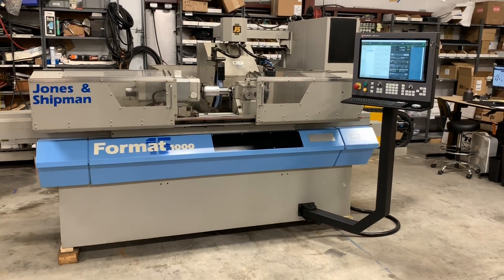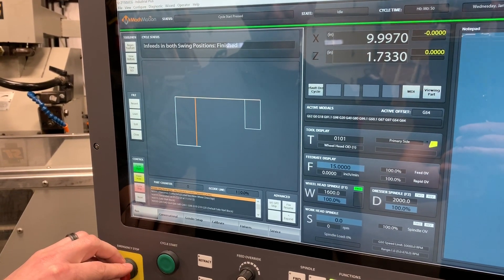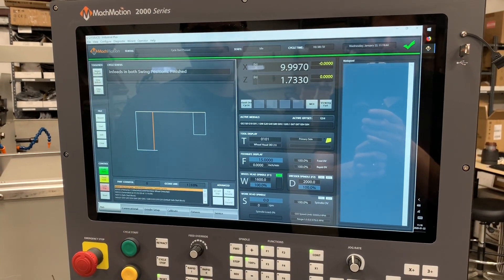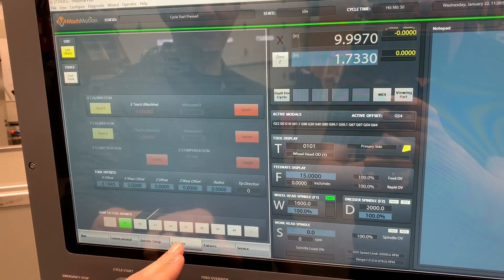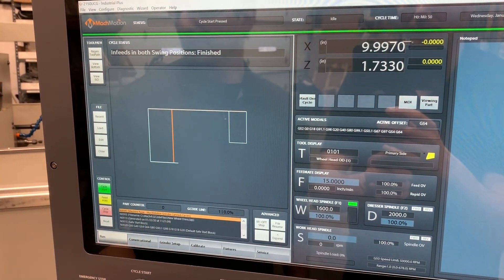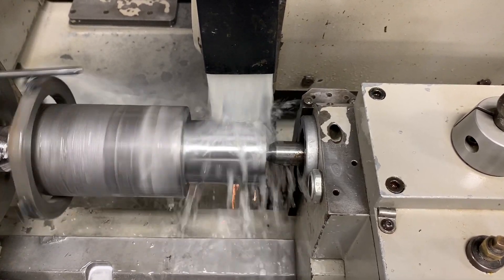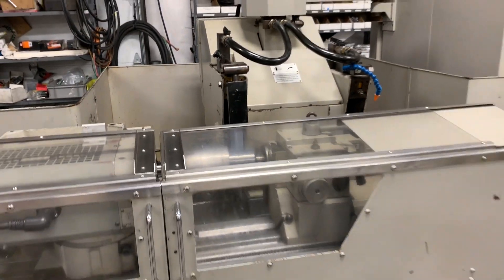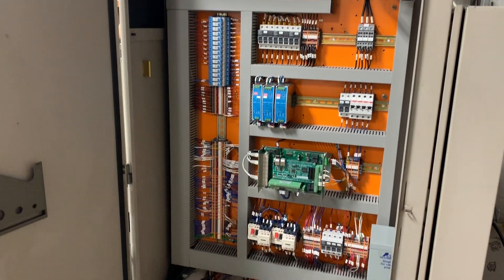Jones & Shipman Format 1000M/ 14X40 CNC Cylindrical Universal Grinder, NEW Control RETROFIT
Jones & Shipman Format 1000M/ 14X40 CNC Cylindrical Universal Grinder "NEW CNC CONTROLS WITH WARRANTY"
This Jones & Shipman Universal Grinder is in excellent condition. It has low hours and has been well cared for. It comes with a bunch of tooling.
Updated with MachMotion CNC Controls that has standard full array of Grind cycles. The MachMotion control has Conversational programming making it a very short learning curve to program and grind parts.

MachMotion Controls come with Free Remote Support and 1 Year Warranty.

This is a quality Universal machine Tool made in England with Internal ID Spindle and 2 OD external Grind wheels, Left and Right side, Universal Wheel head swiveling 190 Clockwise and 35 Degrees Counter-Clockwise

Model: F15 X 1000M
S/N M19338
Year 1995

Capacity:  14 X 40"
Table Travel  39"
Distance between Centers 1000mm / 40"
Swing 356mm / 14"
Center Height 178mm / 7"
Maximum Weight Between Centers 100kgs / 220 LBS
Grind Wheel Diameter 250mm / 10"

Workhead
Speed range 30 to 450rpm
(continuously variable) Center 5MT
 1.1kW
Swivel angle + & - 15
Swivel encoder resolution (option) 0.001

Table (Z Axis)
Traverse Speed 0.06 to 12000mm/min  472 IPM
Min programmable increment 0.00001"
Table swivel + & - 16 & 18 degrees
Swivel encoder resolution (option) 0.0001

Wheelheads (X axis)
Universal wheelhead swivelling 190 degrees clockwise,
35 degrees counter-clockwise with air cushion and manual clamping

Total in feed 205mm / 8"
Infeed speed 0.006 to 6000mm/min
Wheel speeds (2) 1400 & 1689rpm Motor 5.5kW
Wheel size (left) 350 x25 x 127mm bore
Wheel size (right) 300 x25 x 127mm bore
Motor 4kW
Wheel size 12-38mm
Wheelspindle capacity (bores,min to max) 19-50mm
Wheelspindle speeds 16 – 500rpm Motor 1.1kW
Swivel wheelhead
Swivel workhead
Tailstock with manually adjusting taper control

Internal Spindle /ID
Comes with 2 spindles
High Speed spindle 24,000 RPM
Large Long reach spindle 16,000 RPM

Other:
Dresser mounted on tailstock
 Coolant tank and pump

Delivery: Ships in 3 days
Located in Rolla, Missouri

Call or Email For Pricing